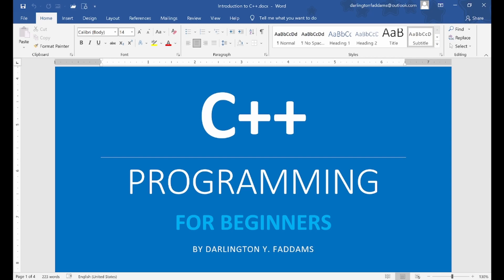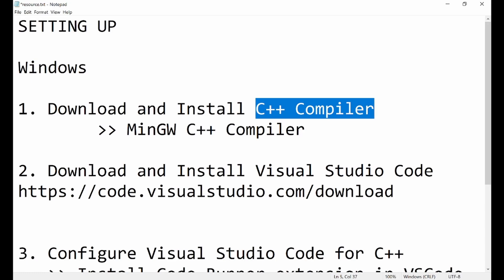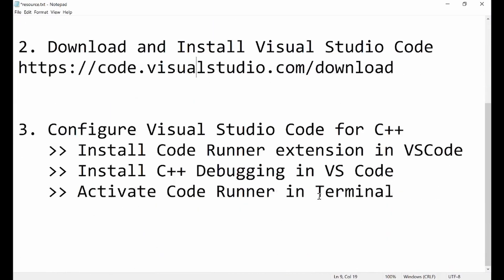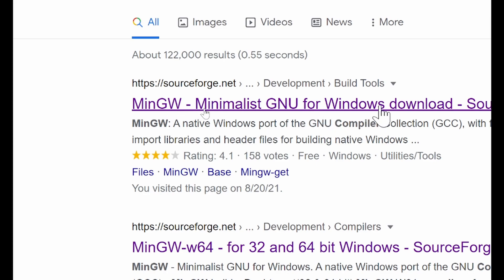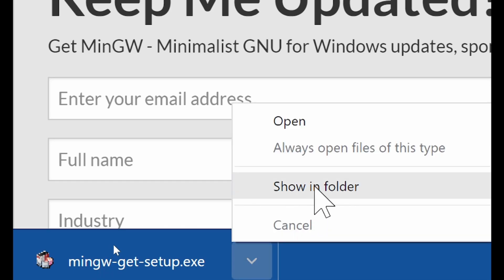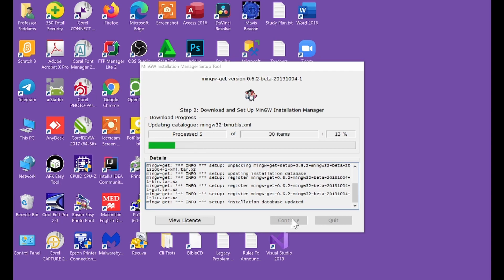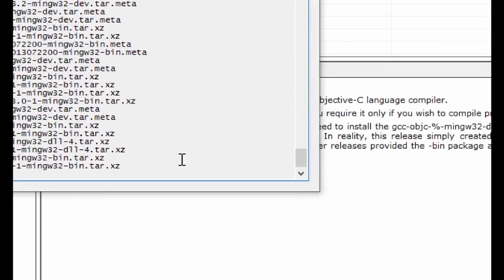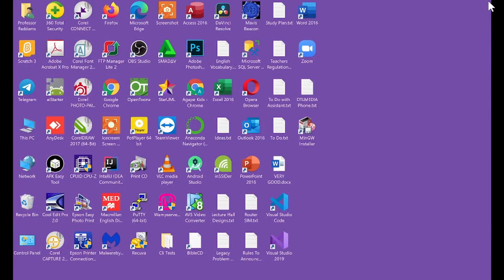C++ Programming Tutorials for Beginners - Ep. 2 - Setting Up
C++ Programming Language for beginners with easy tips and tricks in English. This is a full C++ training course.